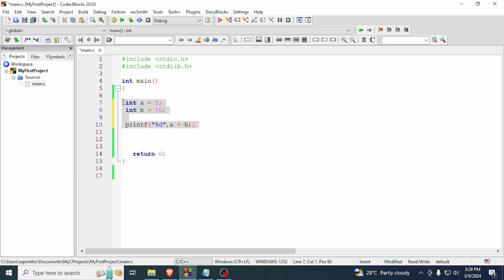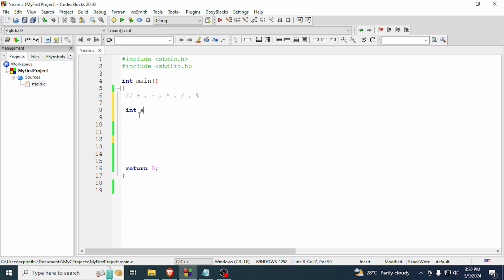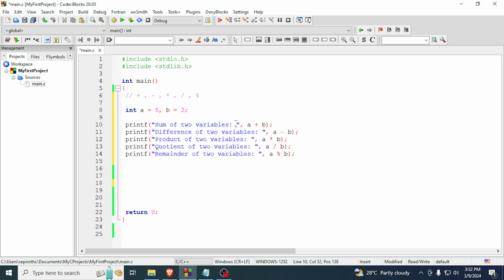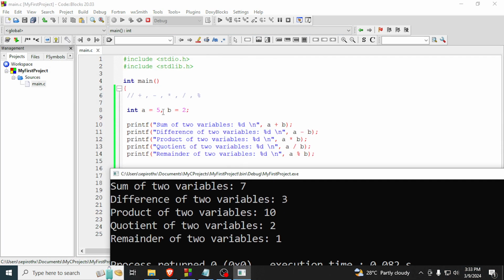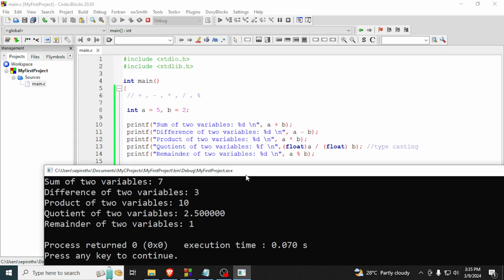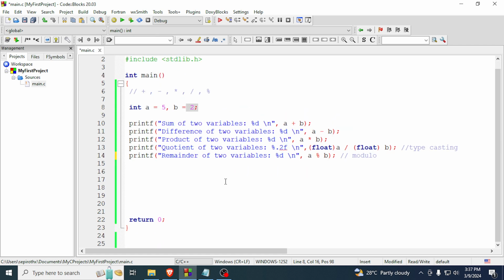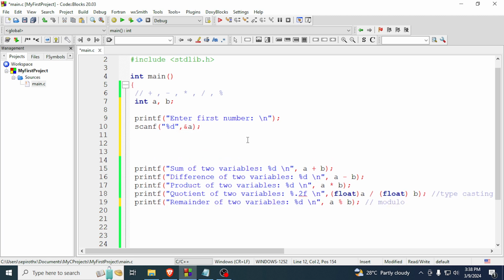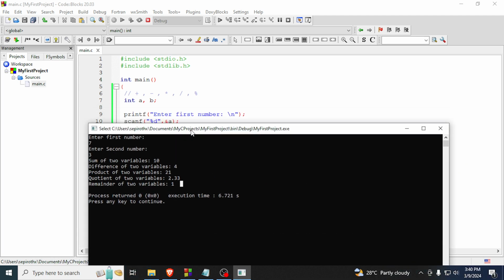C language Tutorial with Code:Blocks Part 7 - Arithmetic Operators & Catching input with Scanf